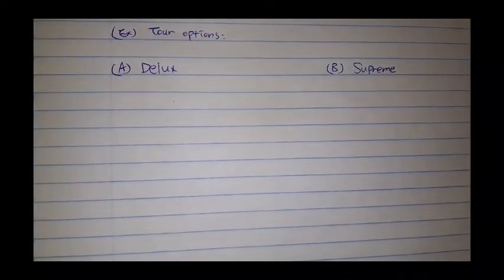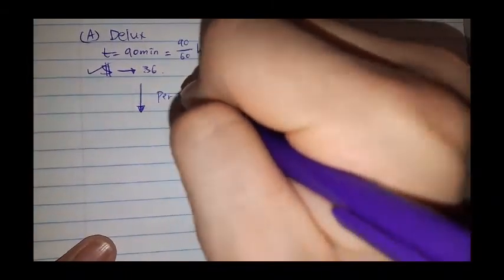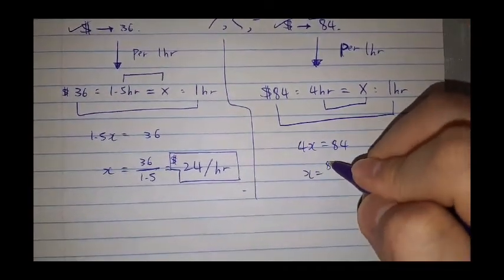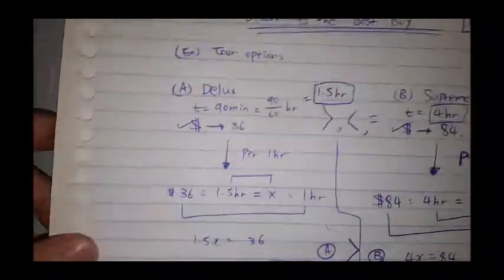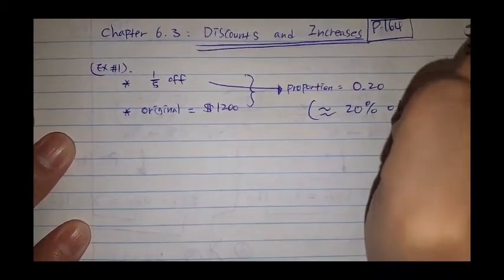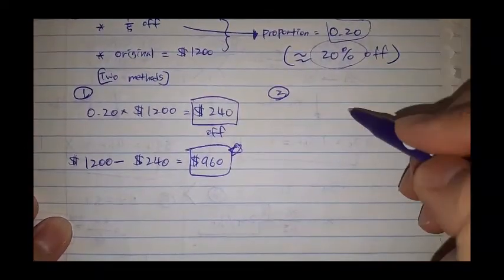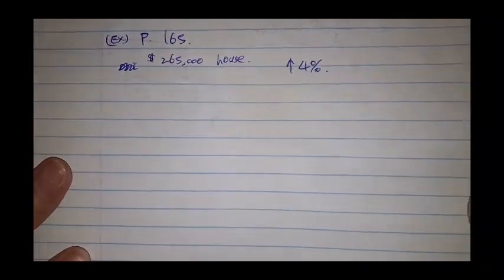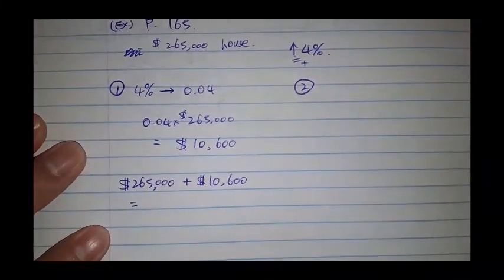Math 10-3. Chapter 6.2-6.3 Comparing Prices, Discount and Increase